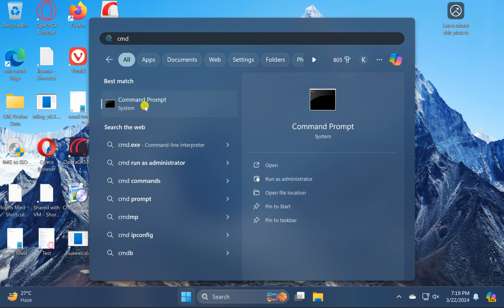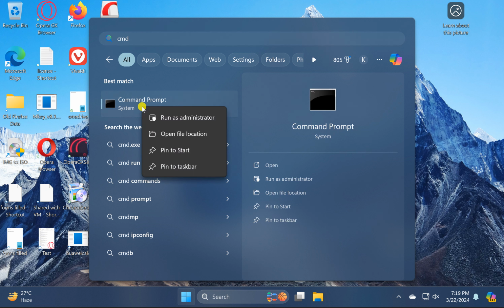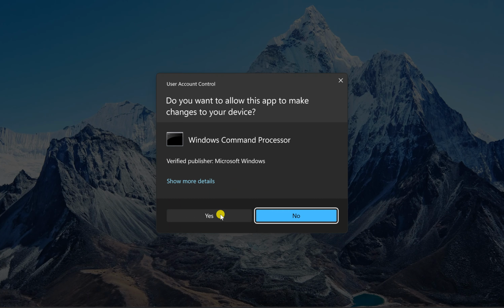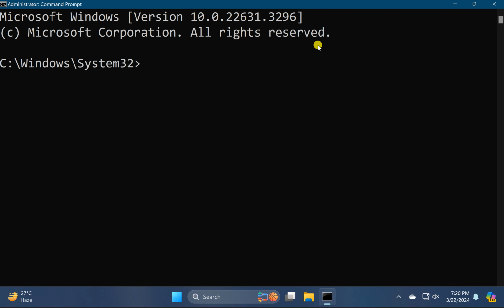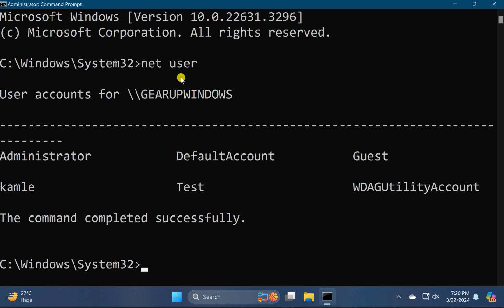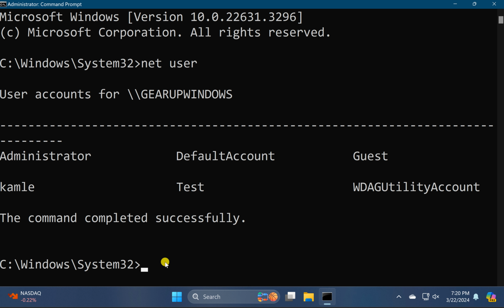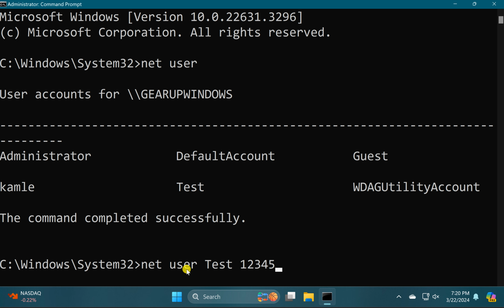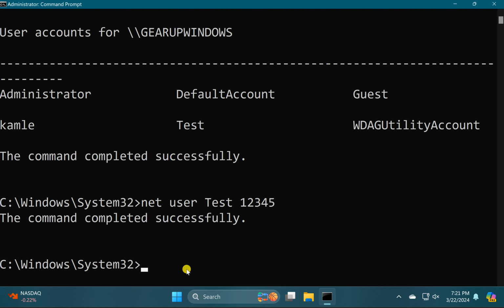How to Reset or Change User Account Password on Windows 11 using Command Prompt (CMD)| GearUpWindows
Title: "Windows 11 Tutorial: Reset or Change User Account Password using Command Prompt (CMD)"

Description:
Welcome to GearUpWindows, your go-to channel for Windows tutorials and tips! In this video, we'll guide you through the process of resetting or changing a user account password on Windows 11 using Command Prompt (CMD).

Whether you've forgotten your password or simply need to update it, Command Prompt offers a straightforward solution without the need for third-party software or complicated procedures.

Follow along as we demonstrate step-by-step instructions, ensuring that you can regain access to your Windows 11 user account swiftly and efficiently.

Topics covered in this tutorial include:
- Accessing Command Prompt on Windows 11
- Using the appropriate commands to reset or change a user account password
- Best practices for creating a secure password

By the end of this video, you'll have the knowledge and confidence to manage your user account passwords effectively on Windows 11, empowering you to maintain security and accessibility to your system.